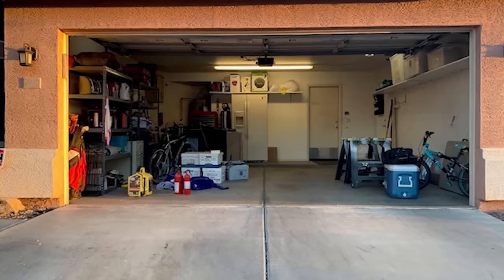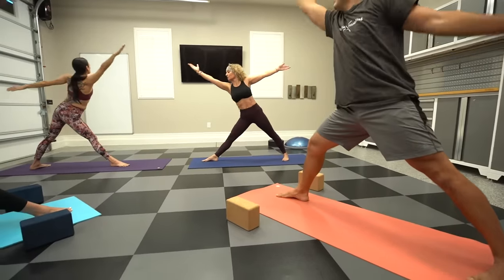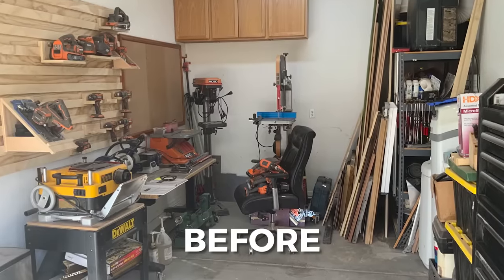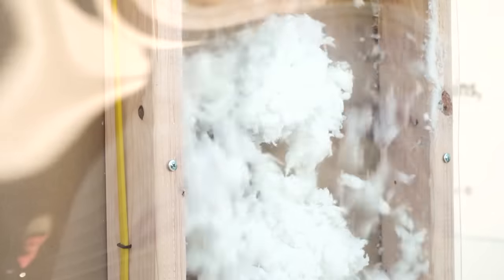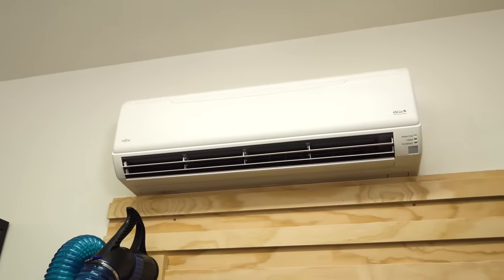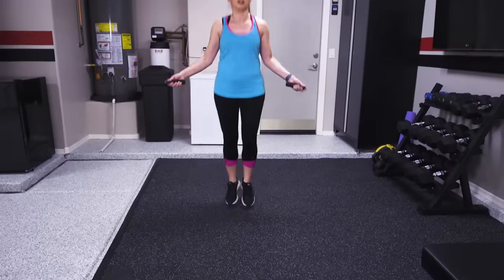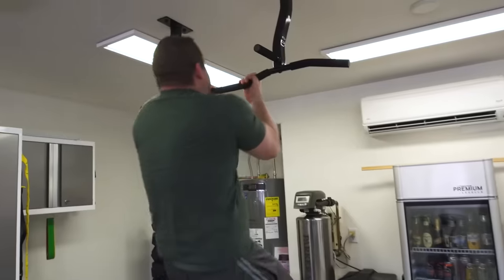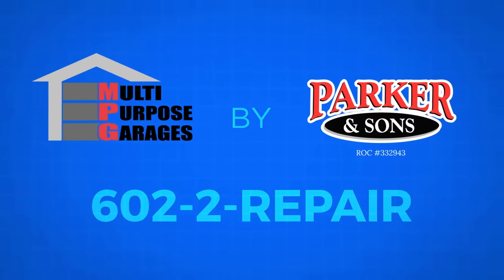Multi Purpose Garages Brand Film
Welcome to Multi-Purpose Garages, MPG for short.  By Insulating your garage, adding AC, durable flooring, custom cabinetry, installing additional electrical circuits, and finishing it off with a fresh coat of paint, you can transform your garage into a comfortable, usable space, all year long! Turn your garage into an office, gym, playroom, home theater, place for hosting holidays, or whatever space you can imagine! And when you’re done using your new air-conditioned space, you can still pull your car back in to your garage.